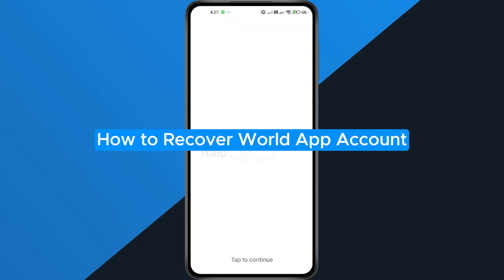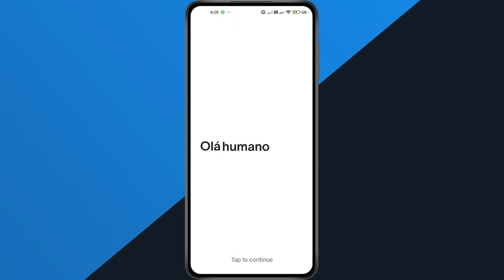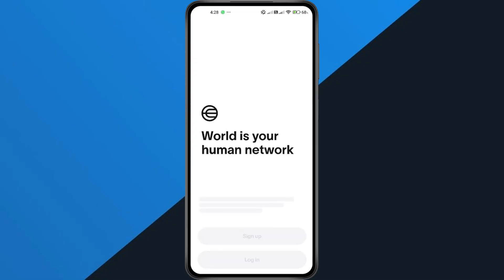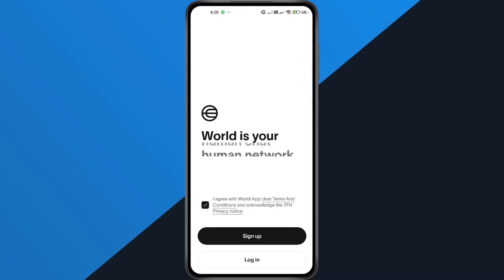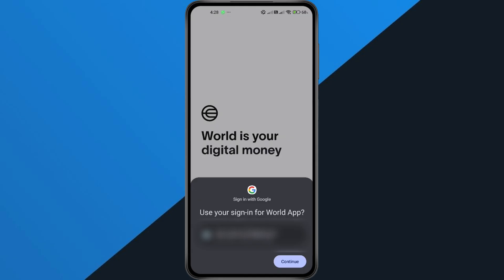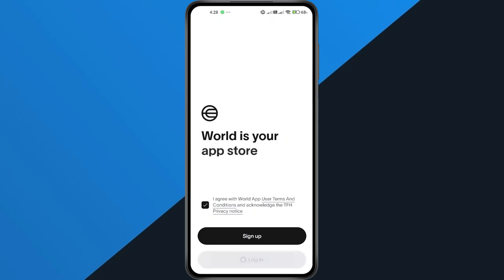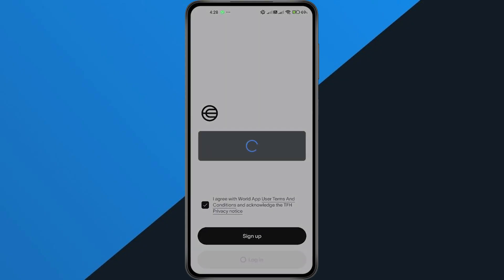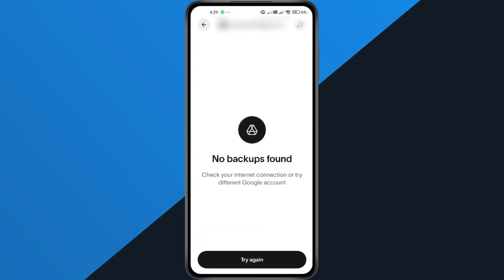How to Recover World App Account – Restore Your World App Account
In this short video tutorial, I show you how to recover your World App account on your iPhone or Android phone. This means you can easily restore your World App login and access your account again. By following these simple step-by-step instructions, you can recover your World App account using your Google backup and continue using it without issues.

Explainic